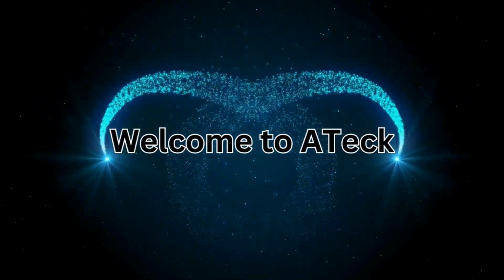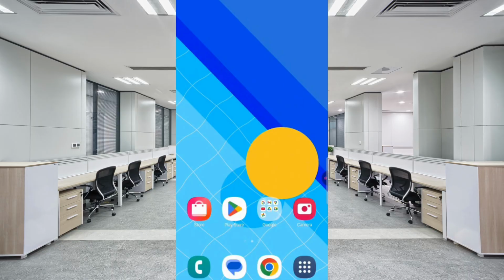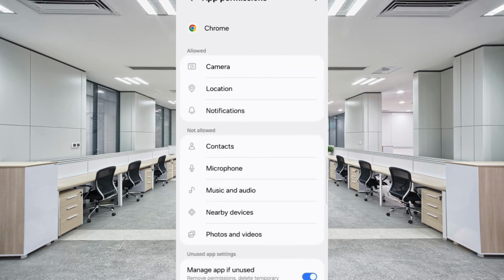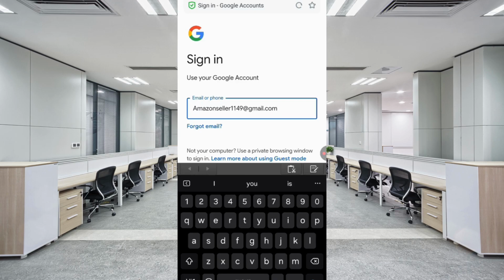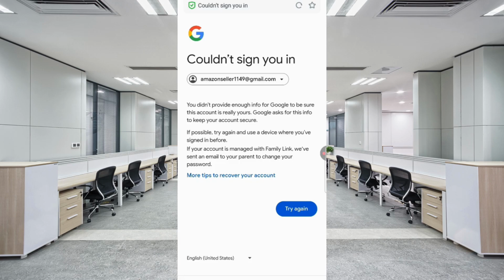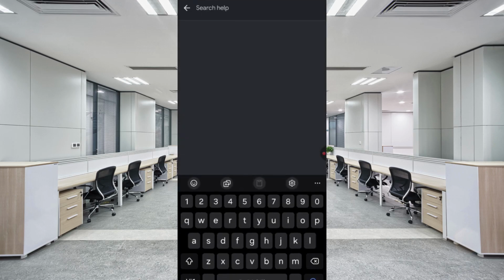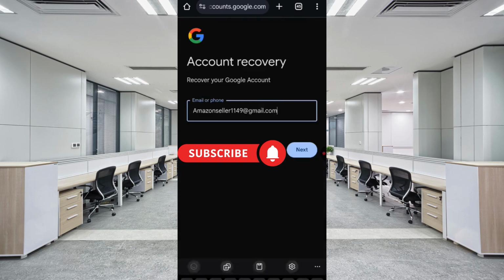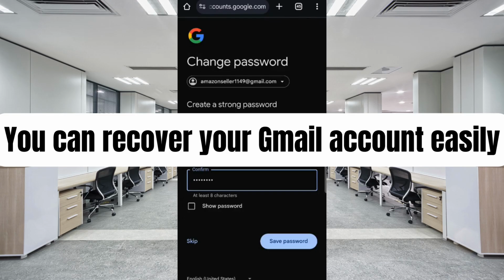How to Recover Google Account Without Phone Number And Recovery Email 2025 || Gmail Account Recovery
Hi Everyone, In this video we’re going to show How To Recover Google Account Without Phone Number And Recovery Email 2025 , Gmail Account Recovery. Google Account Recovery in a recognised device . Incase if you lost access to your gmail account also lost your phone watch this video complete and learn how to recover Google account Step by Step.

1. how to recover gmail account without phone number and recovery email 2025

2. How to recover gmail id 2024 cant sign into gmail

3. how can i recover my gmail account without verification code?

4. gmail account recovery without phone number and email

5. how to recover gmail account without phone number and recovery email

6. google couldn't verify that this account belongs to you

7. gmail account recovery without phone number and email

8. how to recover gmail id without recovery email

9. how to recover google account without phone number and recovery email

10. how to recover google account without phone number and recovery email 2025

11. how to recover gmail account without verification code 2025

12. how can i recover my gmail account without verification code?

13. how can i recover my gmail account

14. how to recover gmail account without verification code?

15. recover gmail account without verification

16. reset gmail account without verification

17. google account recovery page verify identity

18. how to recover gmail account,gmail account recovery without phone number and email

19. gmail account recovery problem

gmail